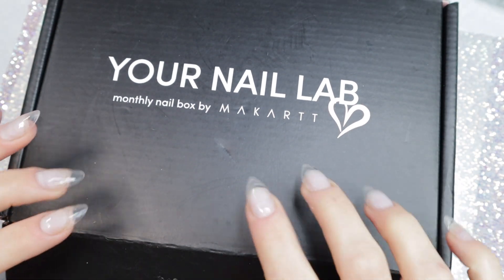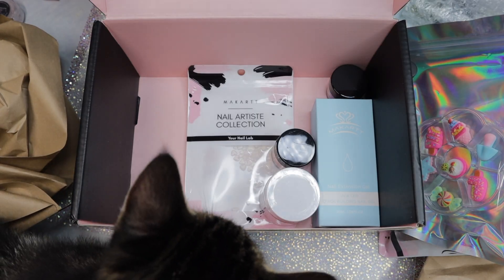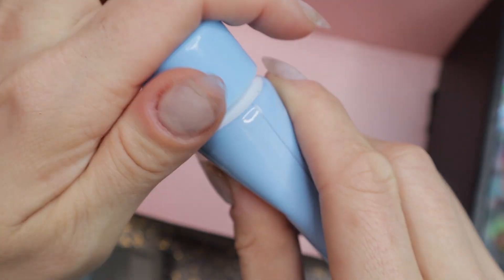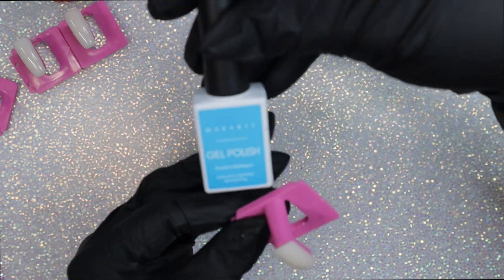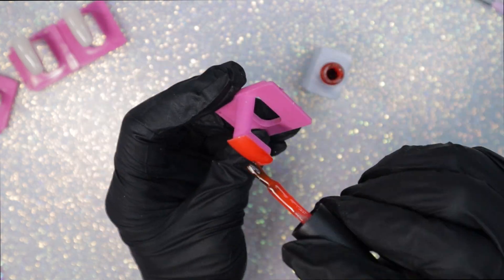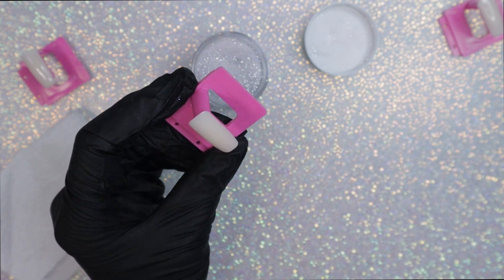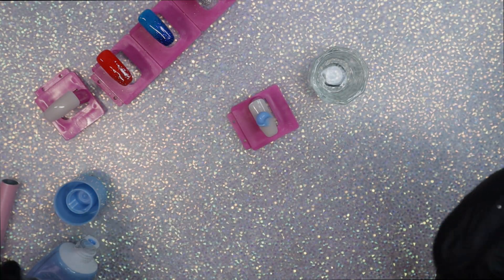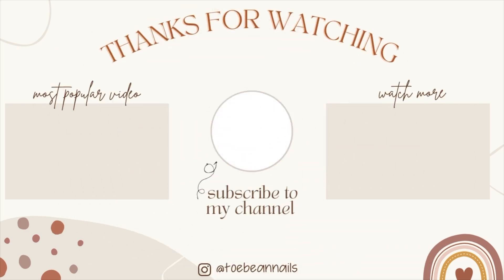Makartt June Nail Lab in a Box | Unboxing and Demo Tutorial | 4th of July Nail Art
🛍 PRODUCTS MENTIONED:
*= commission links/code

💰 DISCOUNTS:

✨Save 15% with code: Carole15✨

🎥  : RECORDING EQUIPMENT -